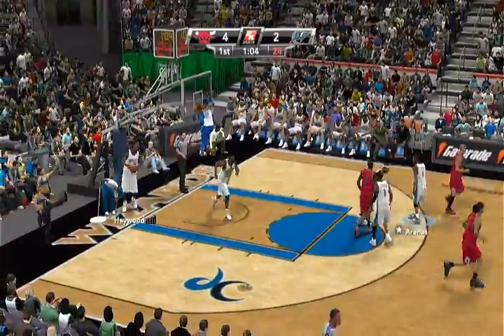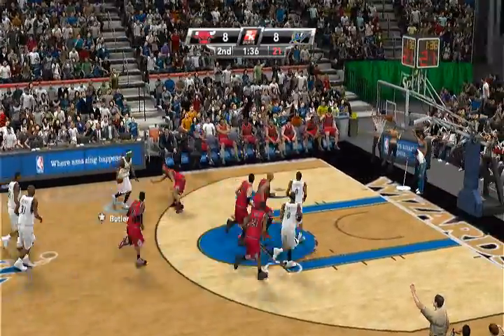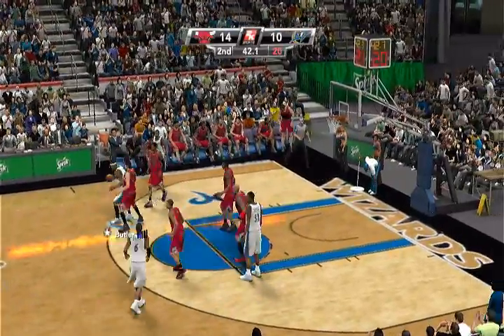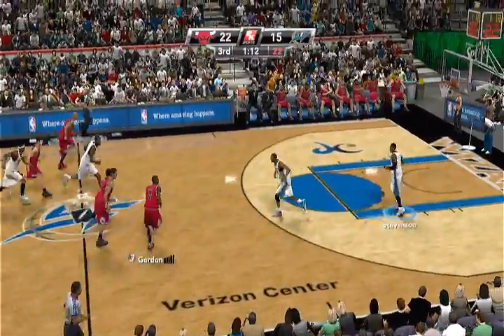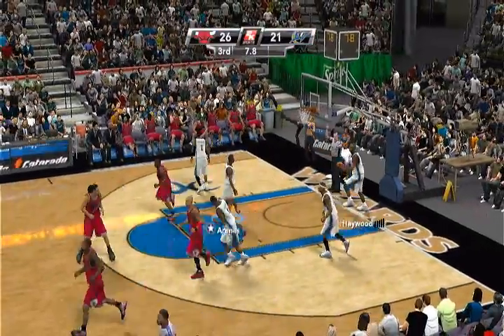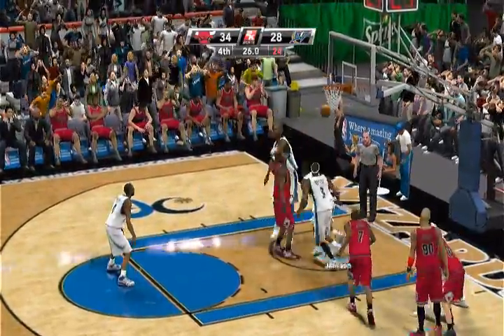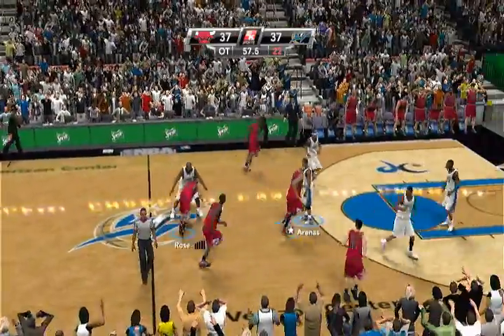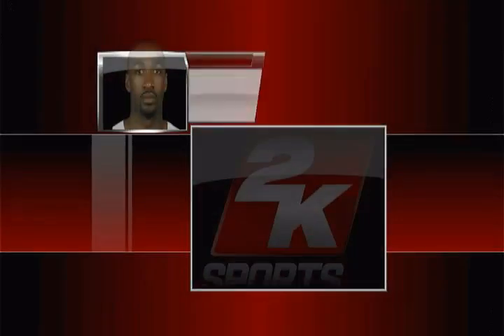NBA 2k9 (Wizards World Tour) Game 7 - Wiz and Bulls head to Overtime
Agent Zero and the Washington Wizards mission is clear. dog walk the rest of the NBA onto a Championship. Gameplay of NBA 2k9 on the PS3.